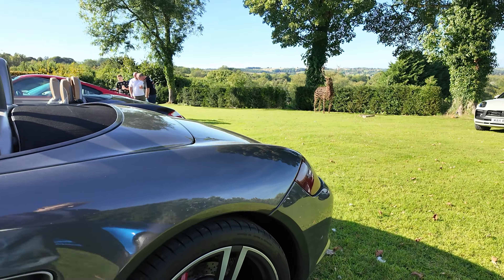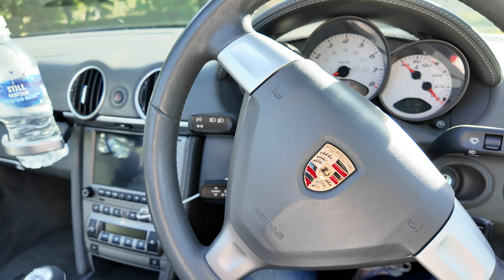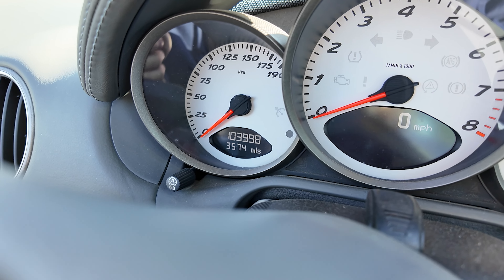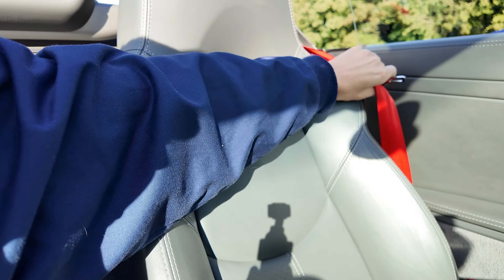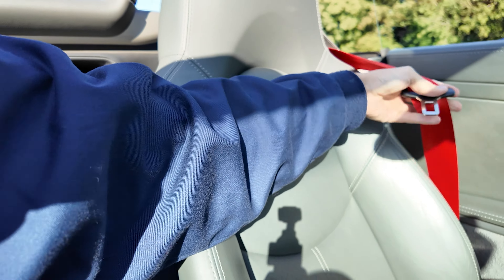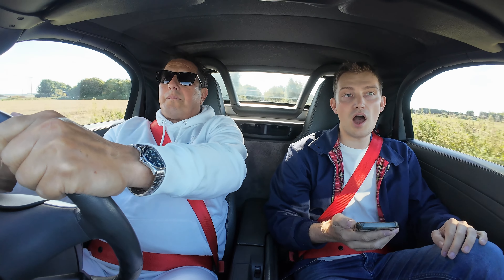Can you High Mile a 987 Boxster With Martin of Tribal Gruppe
He uses his 987 Boxster S to tour teh UK and Europe. Gaining more miles that any other 987 I've heard of. I had a walk around of his car and a chat with the man himself.